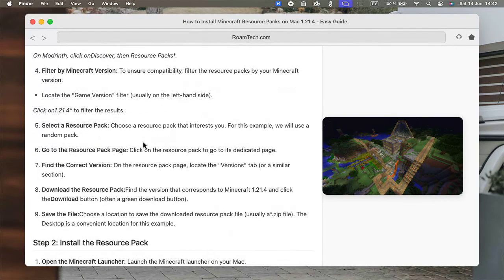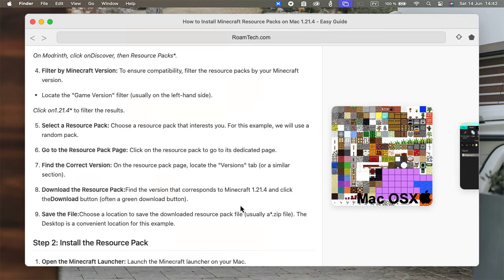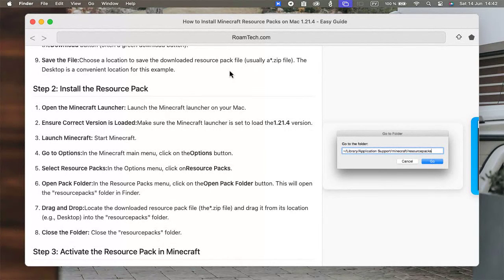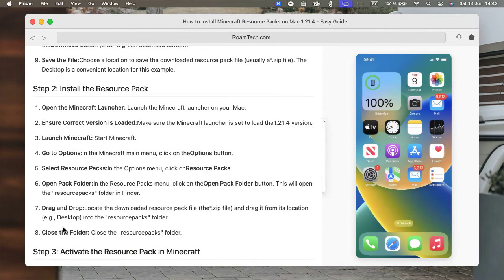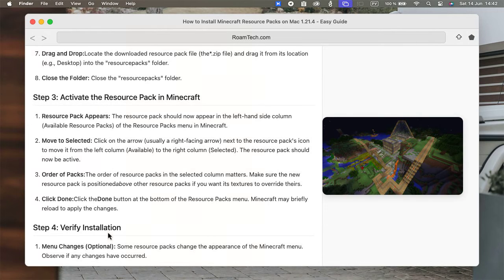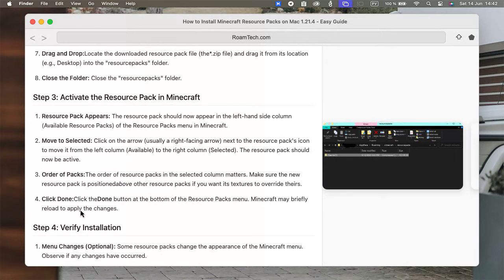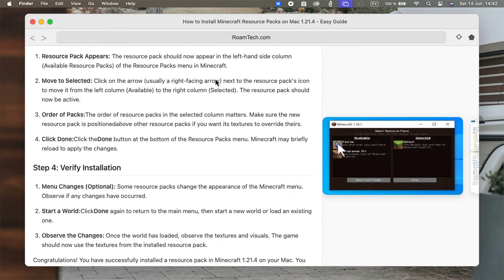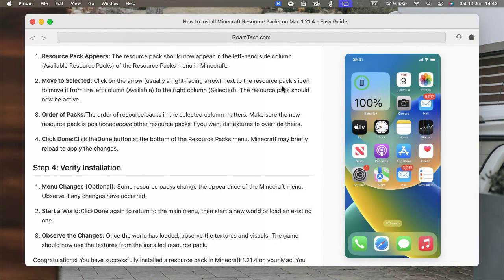How to Install Minecraft Resource Packs on Mac 1.21.4 - Easy Guide